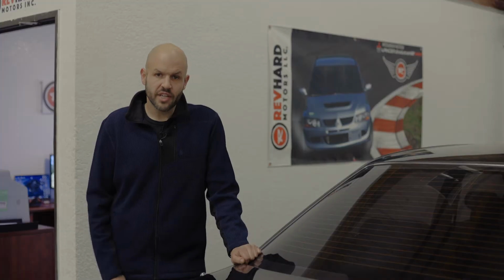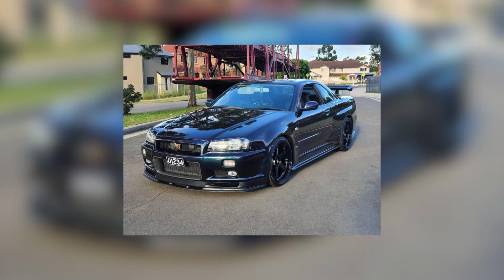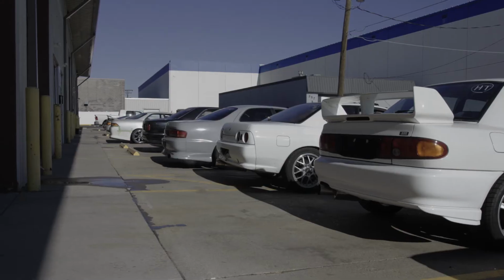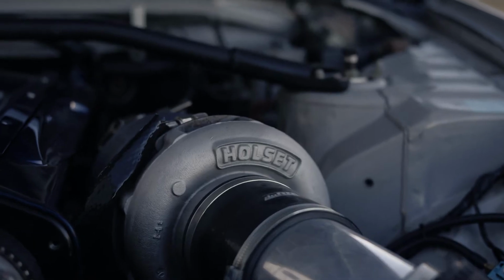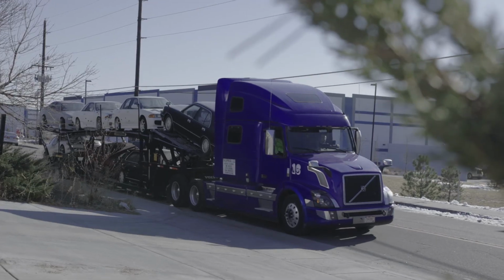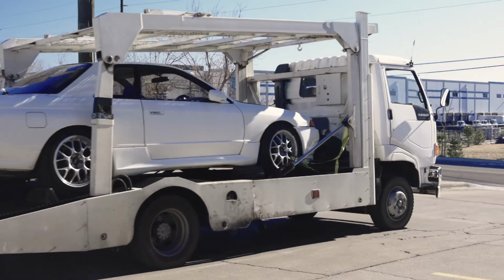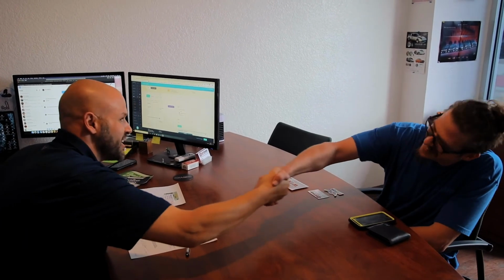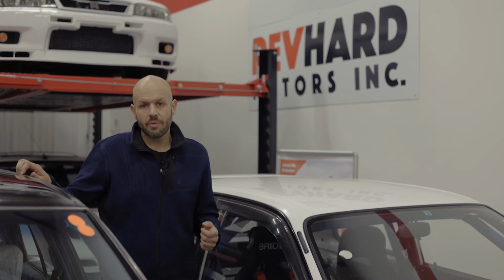A Simple Way To Buying Your Next Dream Car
REVHARD Motors is a used car dealership based in Denver, Colorado. We specialize in selling unique vehicles that have been carefully inspected and have proven to be solid. From Japanese classics, performance vehicles, motorcycles, to your everyday driver, we have the vehicle for you. If not, we’ll get it!